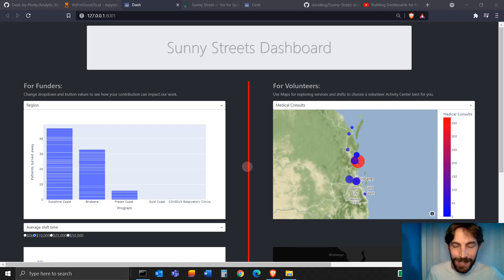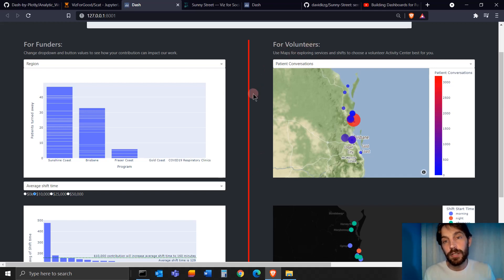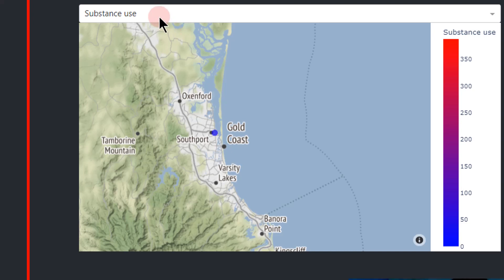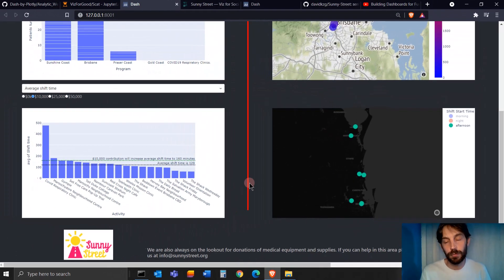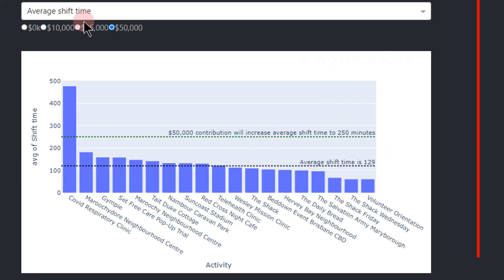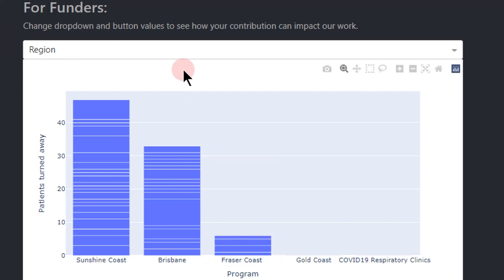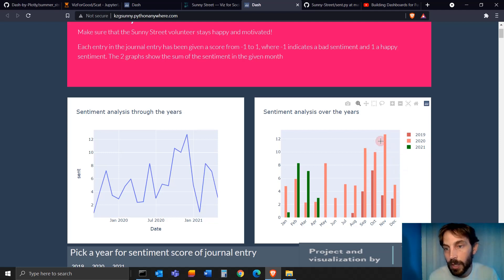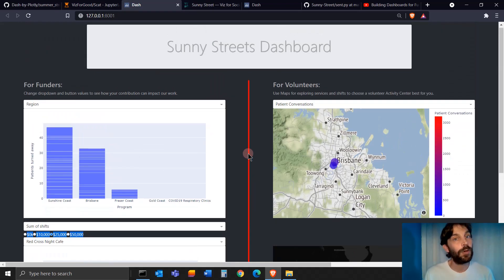Building Dashboard for Potential Funders - Dash Plotly - Part 2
Help the community in need while learning to build dashboards that can attract funders and volunteers to your organization. In this tutorial, we'll review the dashboard submitted to Viz for Social Good -- an organization of volunteers that create informative and impactful data visualizations for mission-driven organizations across the globe.

Video layout:
00:00 - What you will learn
01:53 - Graphs to attract volunteers
06:28 - Graphs to attract funders and donations
10:48 - Sentiment Analysis Dashboard